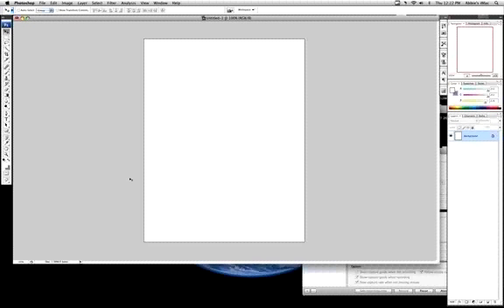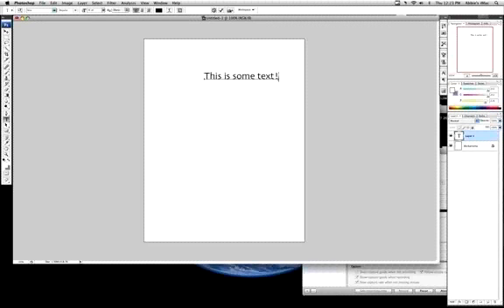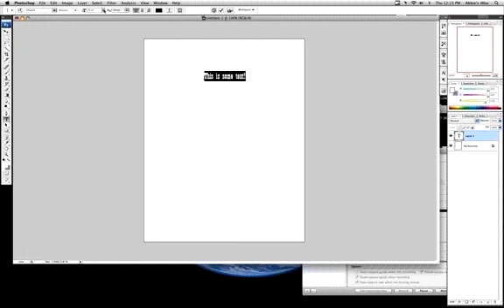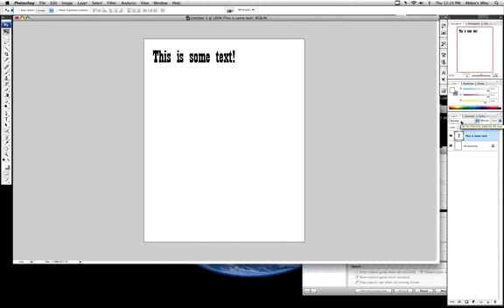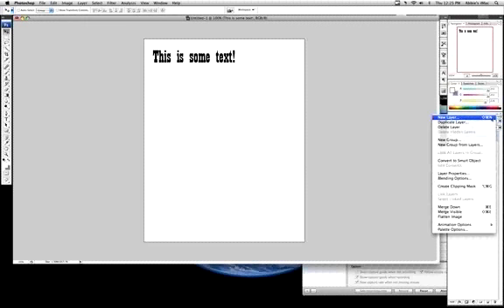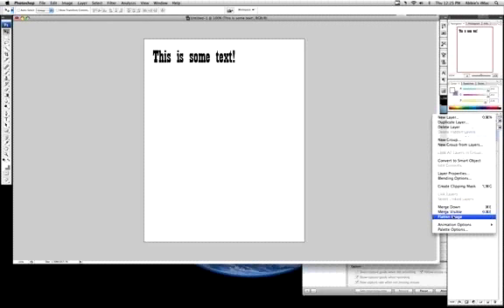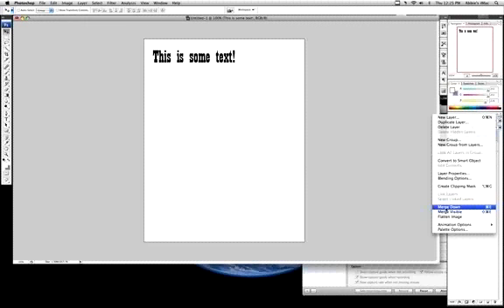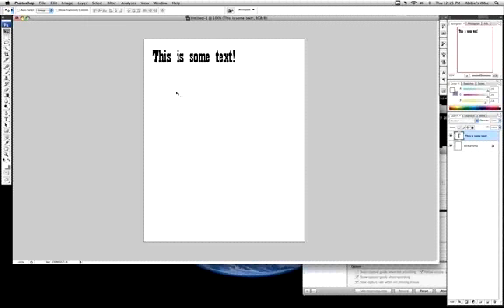Working with text in Photoshop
A brief tutorial on working with text in Photoshop.